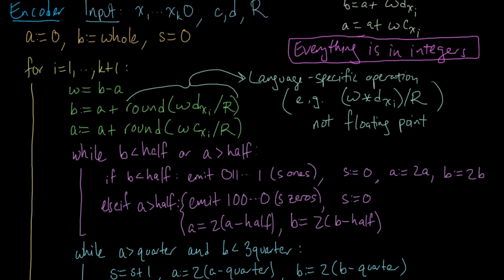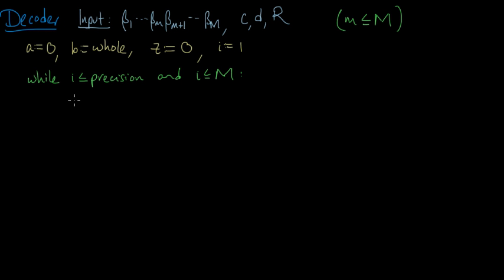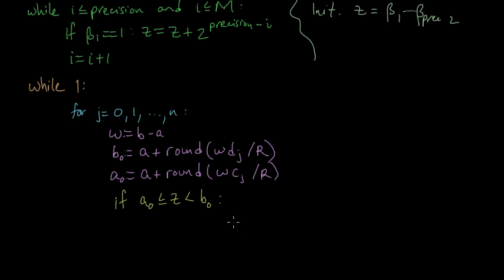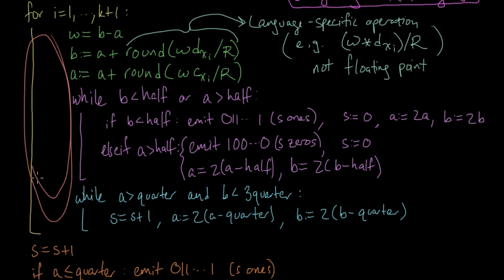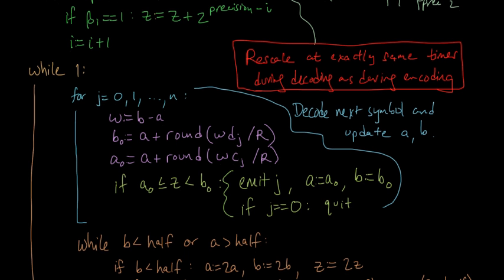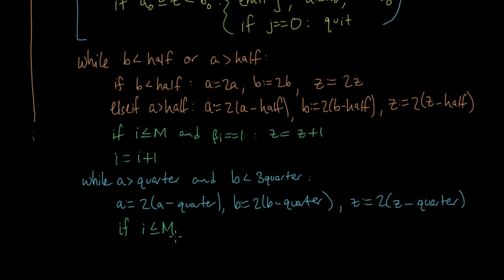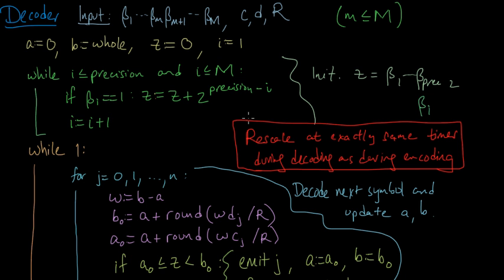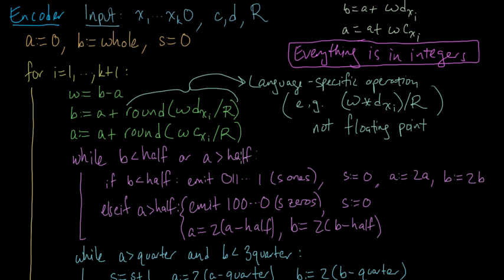(IC 5.14) Finite-precision arithmetic coding - Decoder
Pseudocode for the arithmetic coding decoder, using finite-precision.